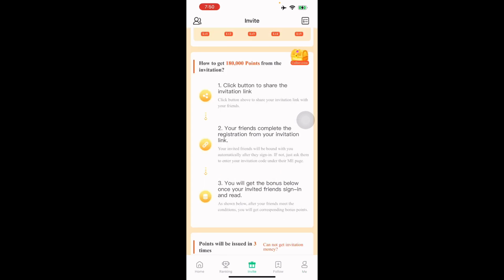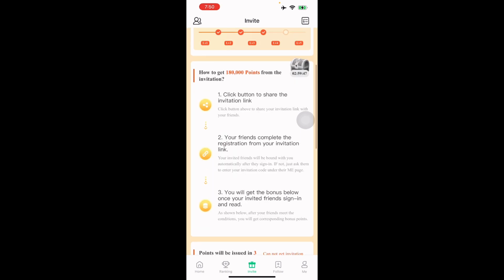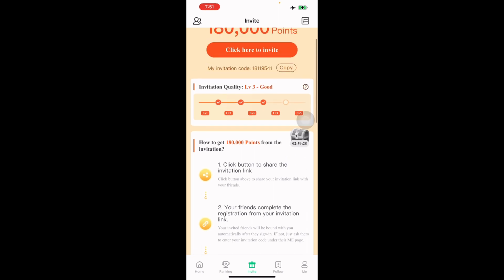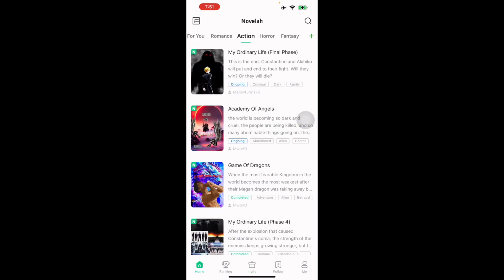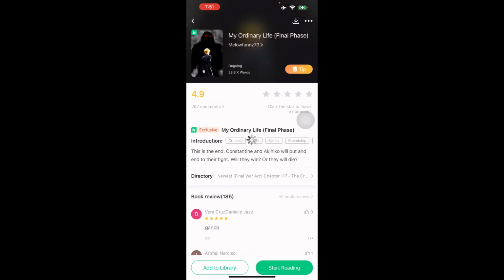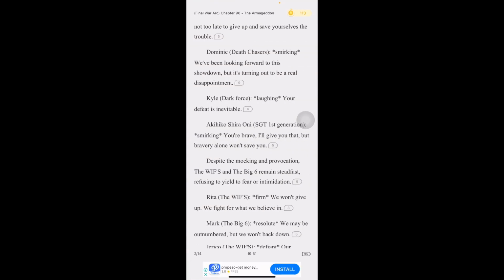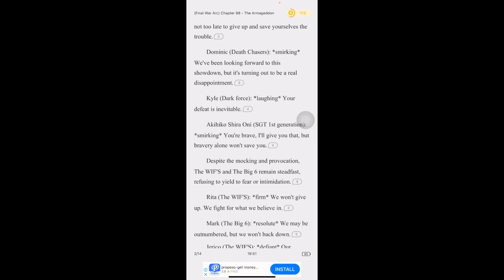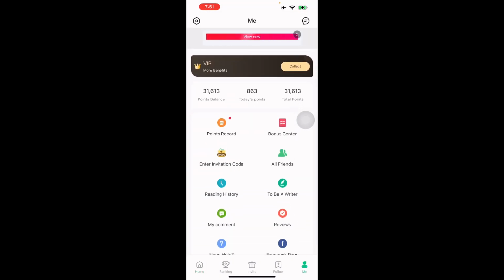How to Use Novelah App (Best Method)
How to Use Novelah App. In this video on How to Use Novelah App,I'll show you How to Use Novelah.